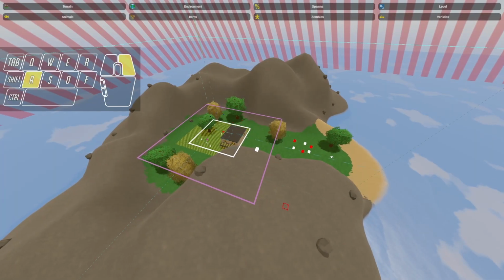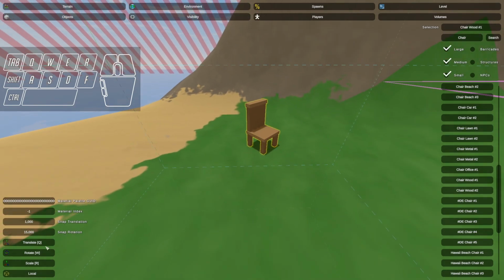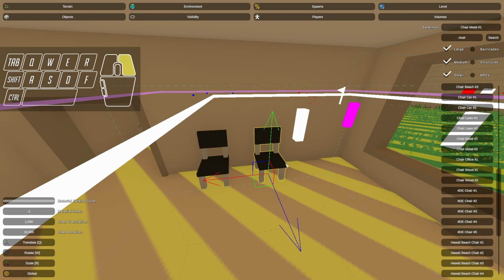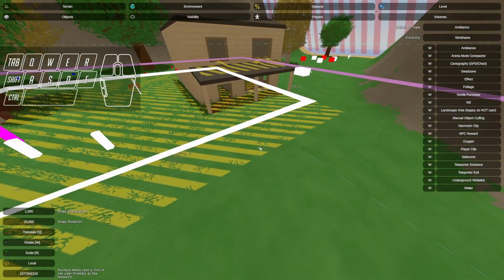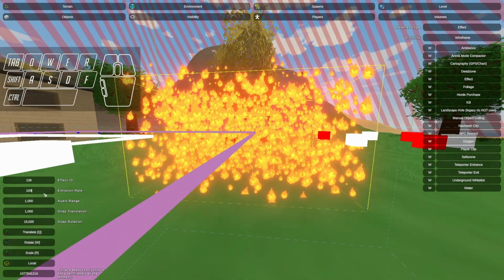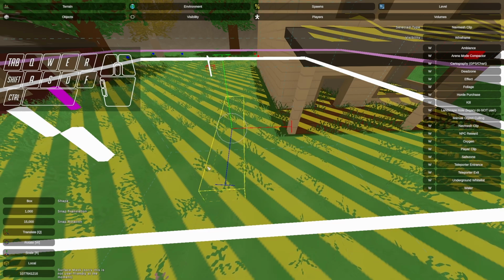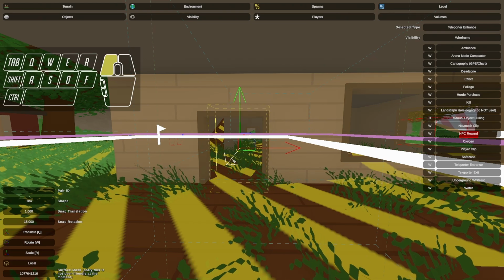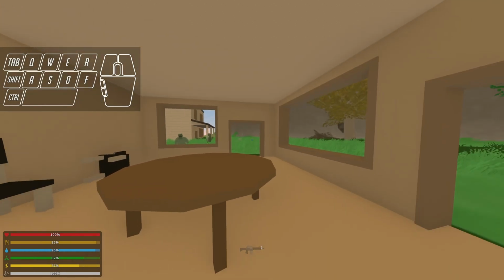Unturned Map Editor for Beginners - Objects & Volumes (Part 7)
Learn how to use Level Objects and Volumes tools inside Unturned map editor.

🎥 Created by @MTNGG

00:00 - Intro
00:09 - Objects
04:11 - Volumes
04:55 - Ambience
05:23 - Cartography (GPS/Chart)
05:37 - Deadzone
05:52 - Effect
07:35 - Kill
08:12 - Navmesh Clip
08:38 - Oxygen
09:03 - Player Clip
09:32 - Safezone
09:47 - Water
10:03 - Teleporter (Entrance/Exit)
11:22 - Testing
12:03 - Outro